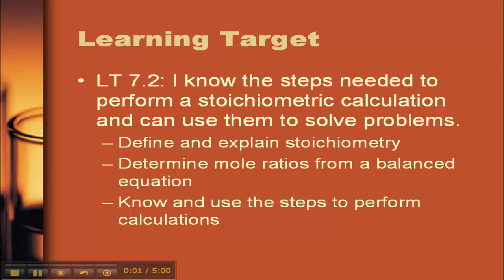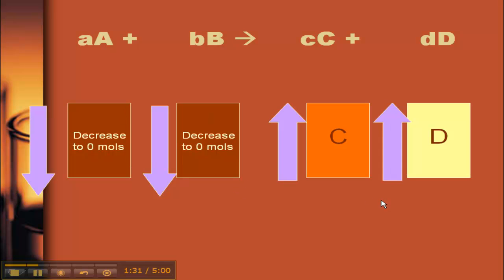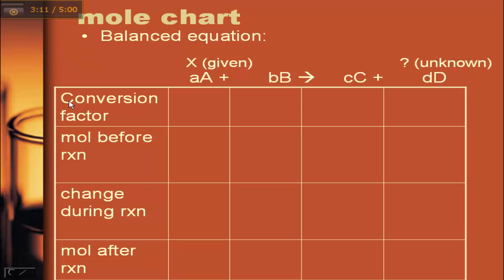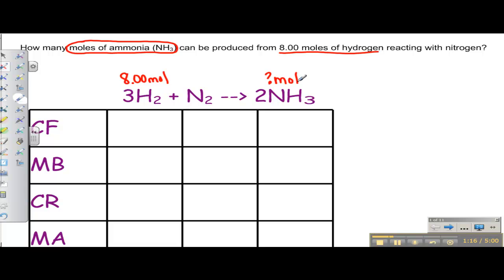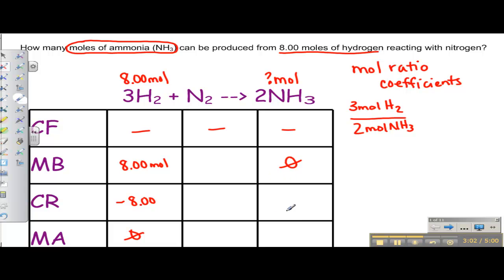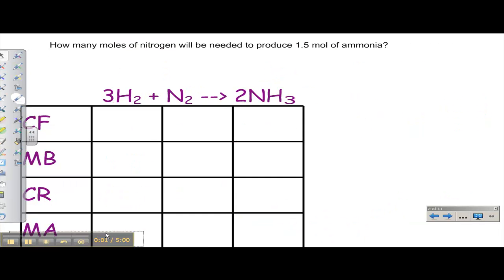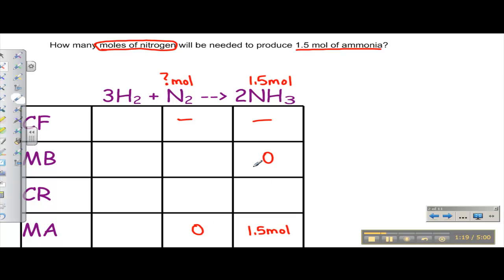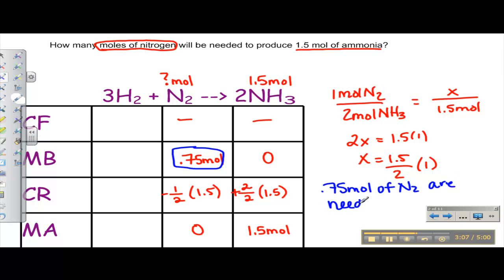Stoichiometry 1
Learn the basics of stoichiometry in chemistry.